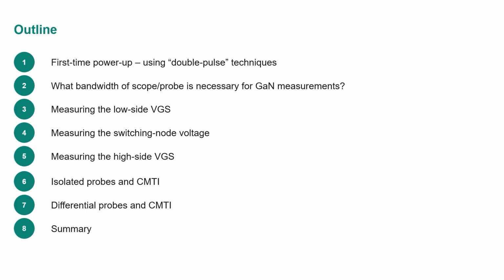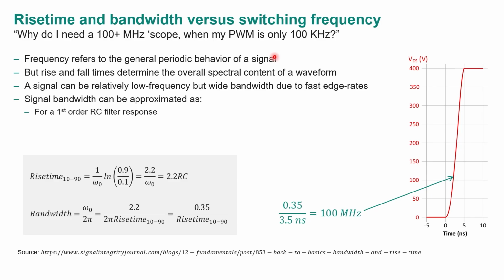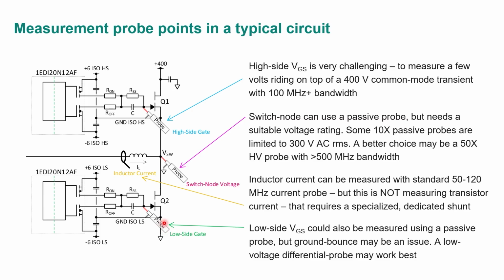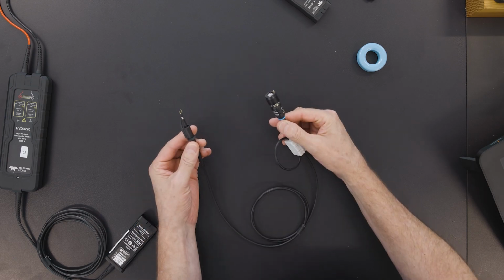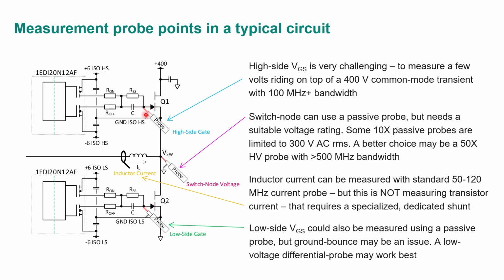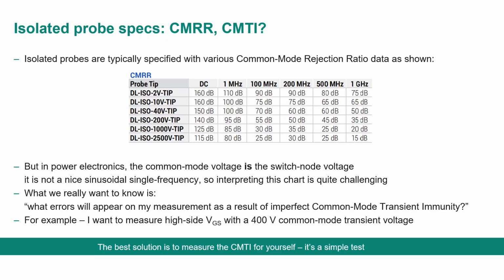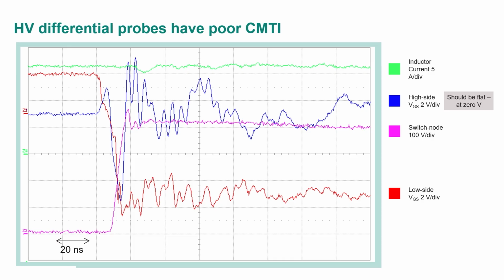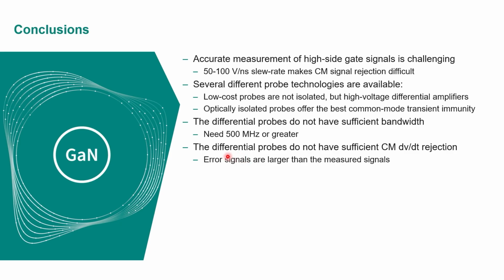Understanding GaN – Making Measurements on GaN Power Circuits | Infineon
Welcome to the third installment in our 4-part series on mastering GaN power circuits!

In this video, we dive into the essential steps for accurately measuring GaN gate signals—a critical task for designing high-performance Gallium Nitride (GaN) systems. Whether you're dealing with low-side or high-side gate measurements, we've got you covered with expert techniques and insights.

Learn how to select the right probes and understand key factors such as common mode rejection, dv/dt immunity, and high-speed signal integrity. This video is designed to equip you with the tools and knowledge needed for precise and repeatable measurements in modern GaN power applications.

🔧 Key Topics Covered in Video 3:
Step-by-step techniques for measuring low-side and high-side GaN gate signals
Choosing the ideal probes: optically isolated probes, differential probes, and more
Understanding common mode rejection and its role in accurate measurements
Managing dv/dt transients in fast-switching GaN circuits
Real-world tips for effective measurements in GaN power circuits

📌 Need further insights? This video is a part of our comprehensive GaN technology series where we break down complex topics into practical knowledge for engineers, designers, and enthusiasts in power electronics.

Sharing is caring, so spread the knowledge with your peers!

00:00 - Introduction to the challenges of measuring GaN
00:28 - Double-pulse test technique
02:07 - Bandwidth in measuring GaN devices
05:00 - Types of probes
08:21 - Measuring the low-side gate source voltage on GaN devices
12:05 - Measuring the switch node voltage
13:24 - Measuring the high-side gate signal
15:44 - Common-mode transient immunity of probes
17:32 - Benefits of using optically isolated probes
20:00 - Limitations of high-voltage differential probes
22:22 - Analyze and measure the common mode transient immunity of probes
22:50 - Using optically isolated probes for measuring high-side gate signals